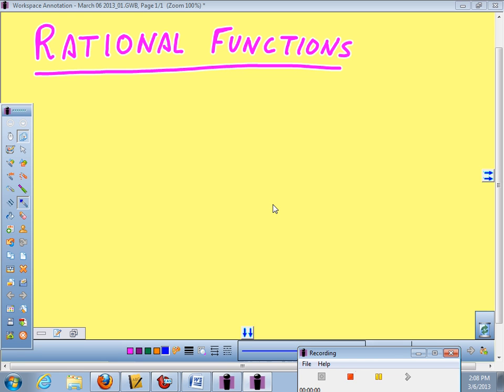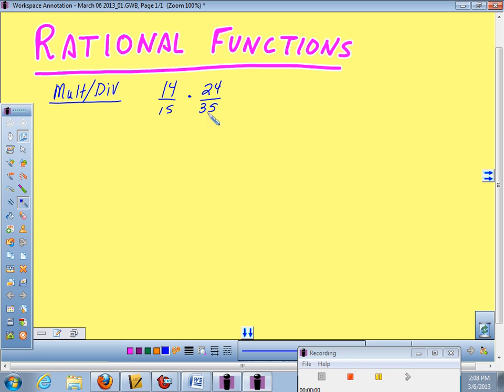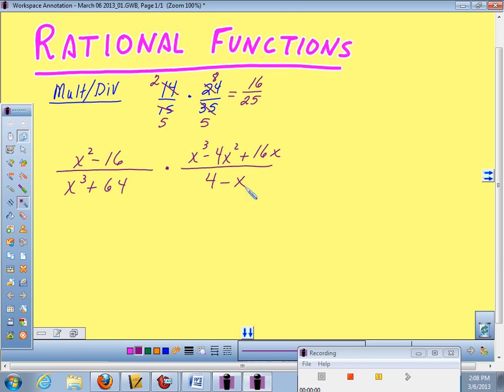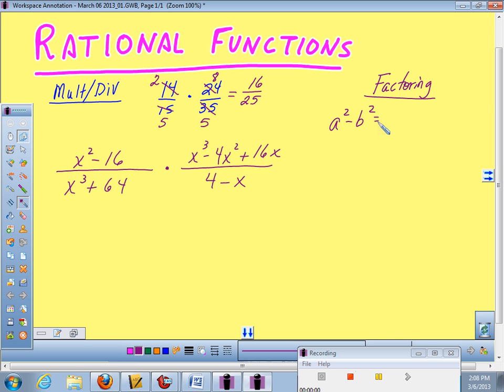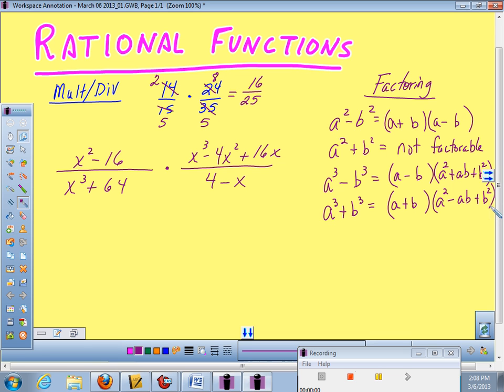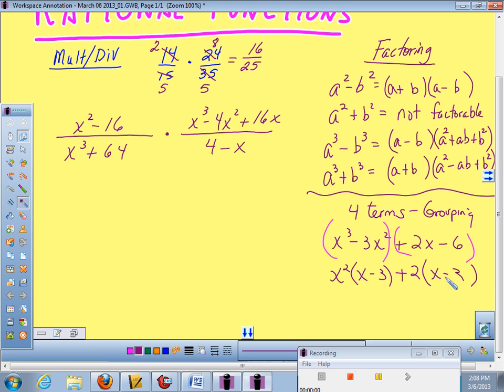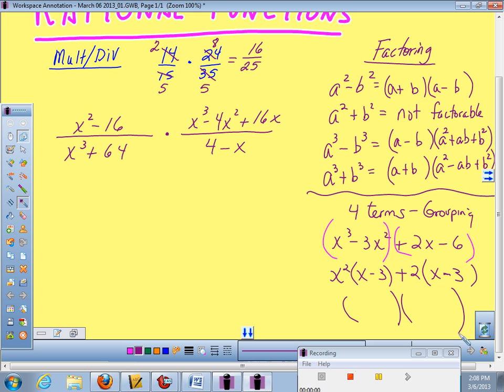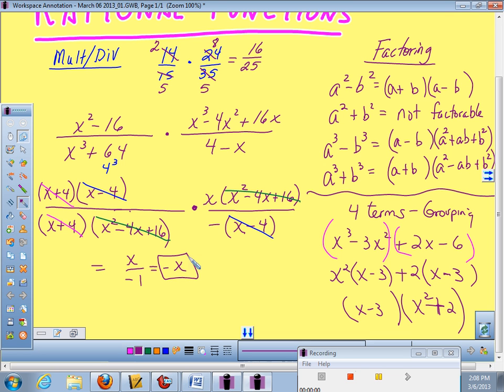Simplifying Rational Expressions Part 1